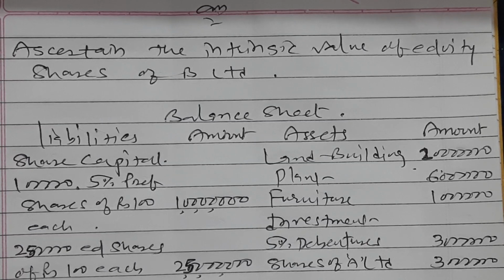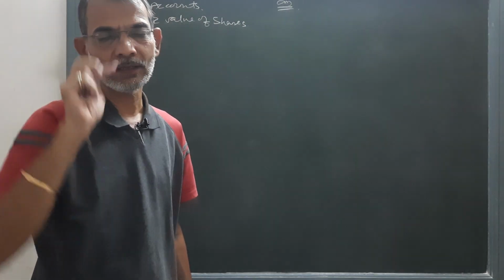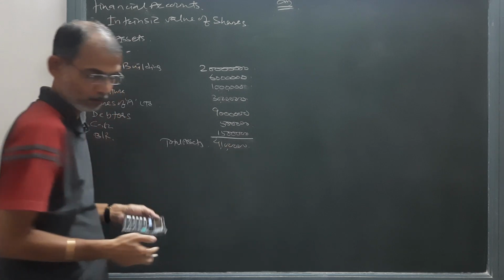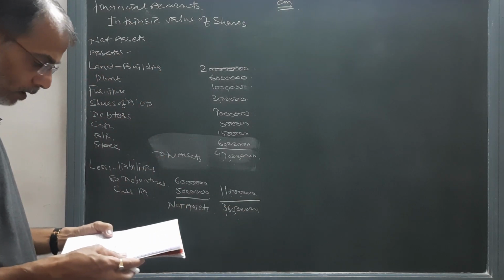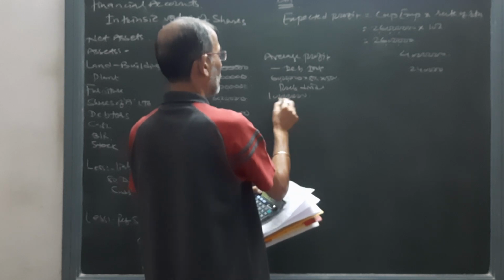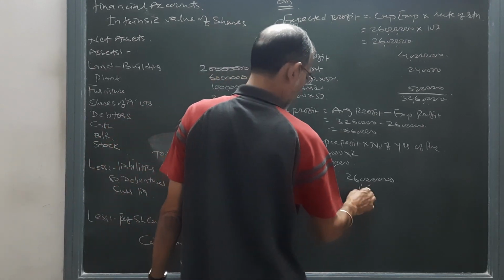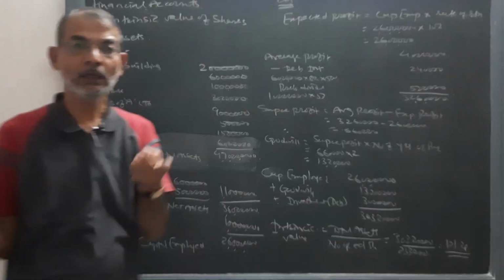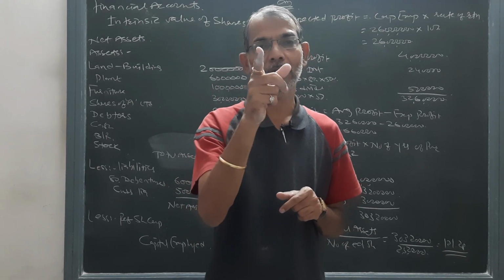Financial Accounts | Intrinsic Value of Shares | Introduction | S. Y. B. Com | By Sun Academy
Class :  S.Y.B.Com
Subject : Financial Accounts
Chapter : Intrinsic Value Of Shares
Topic : Question Solved
Intrinsic Value Of Shares
Sun Academy
Little bit about the academy:
Teaching Tornado.
Flawless education.
Commerce Doctor
11th Commerce
12th Commerce
F.Y.B.Com
S.Y.B.Com
T.Y.B.Com
M.Com.
B.B.A
M.B.A
B.Ed
C.A.Foundation